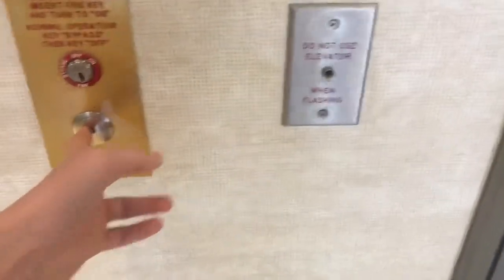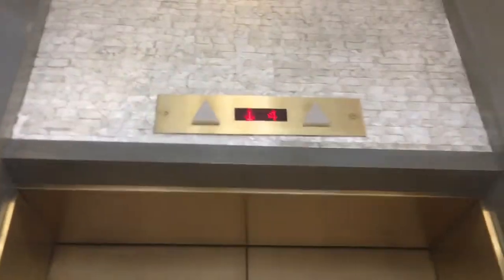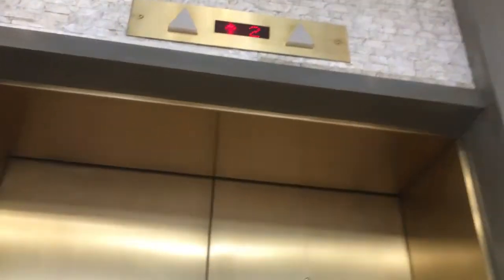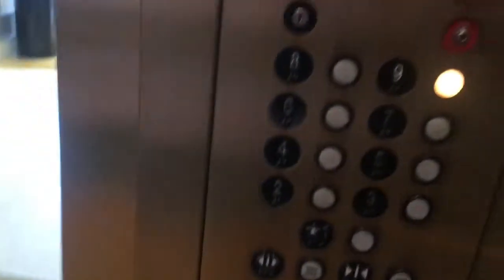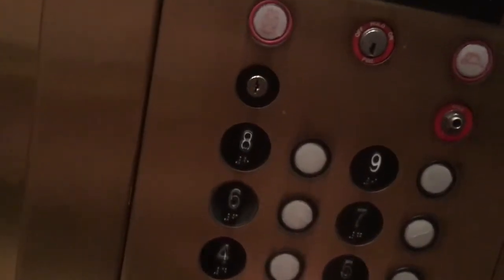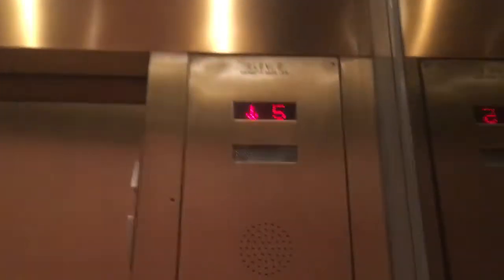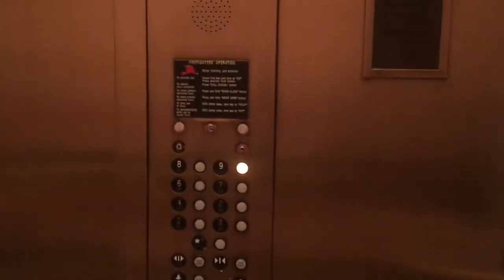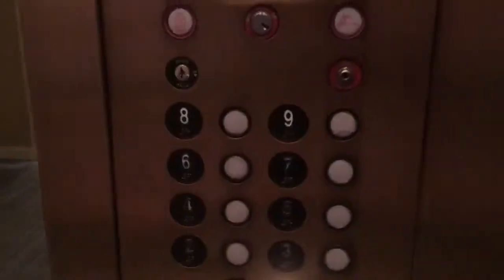Older Dover Elevators, Renaissance Hotel, Plantation, FL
I didn't know the brand but it's a 90s.